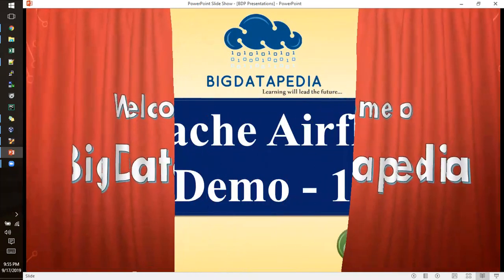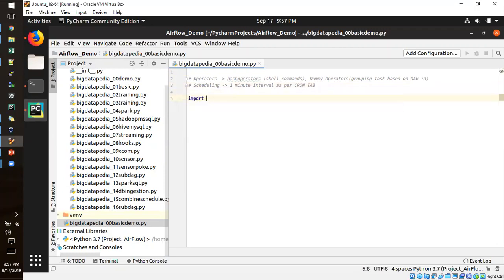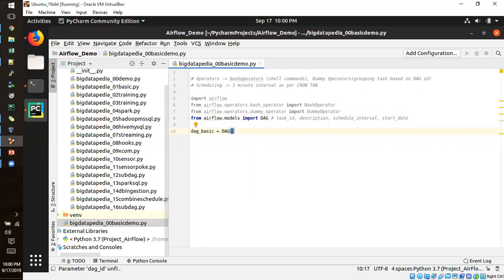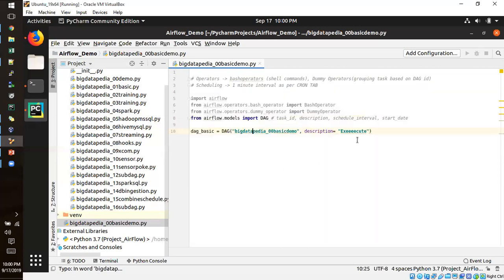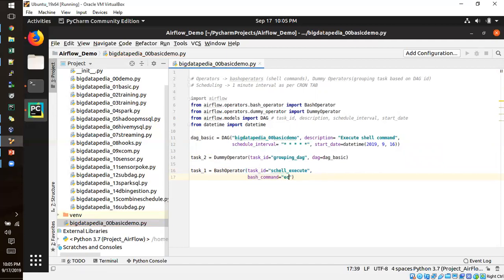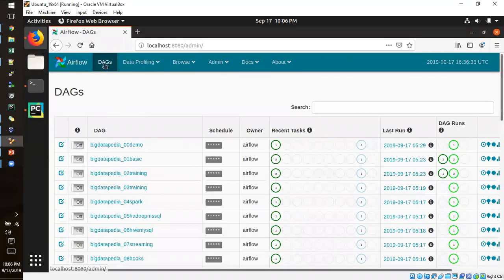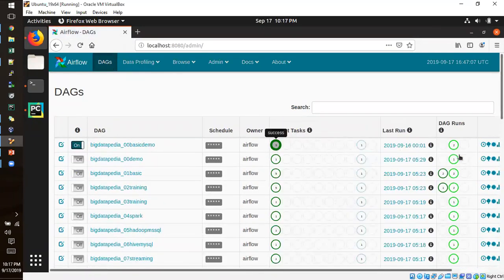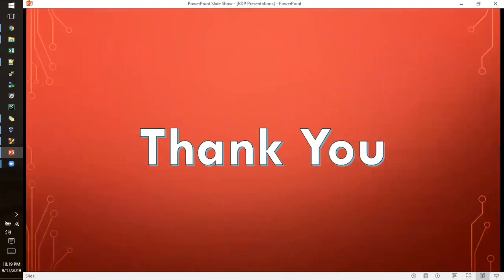Apache Airflow Demo 1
Apache Airflow Demo 1 - This channel is specially created and dedicated for the bigdata hadoop and it's ecosystem like spark ( pyspark and scala spark ) , hive , sqoop , hbase , kafka , flume , nifi , airflow with complete hands on traning in tamil language and focusing data science and Machine Learning technology in tamil and english hands on training. We also conducting trainings for bigdata certification in tamil and english like cloudera CCA175 and hortonworks also we cover up with bigdata and data science projects with real time stream processing and batch processing analytics with complete tamil and english support who want to learn from basics to advanced concepts. English classes also will cover in separate batch.

For Bigdata, Cloudera Certification and Datascience Training in Tamil or English
contact (online and class room)
Dineshkumar S (Cloudera Certified)

*1. Spark interview Questions with Answers*

*2. Bigdata Interview Questions with Answers*

*3.Hive Interview Questions with Answers*

*4.SQOOP Interview Questions with Answers*